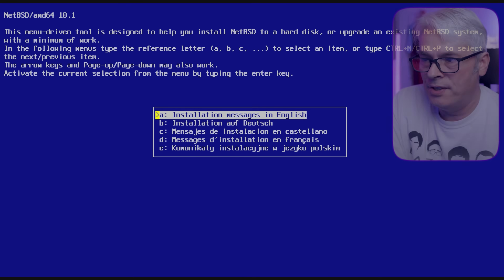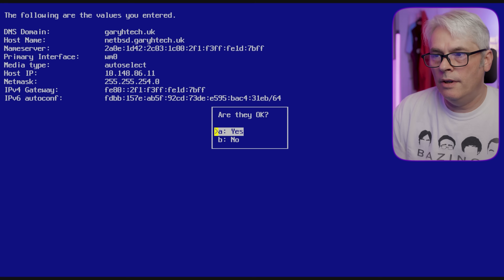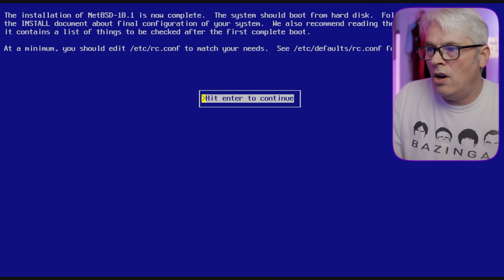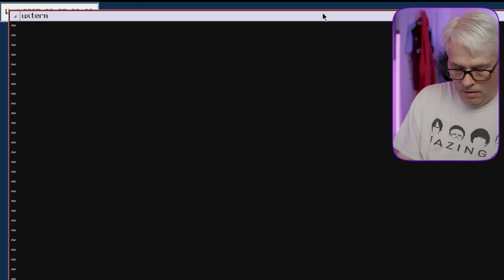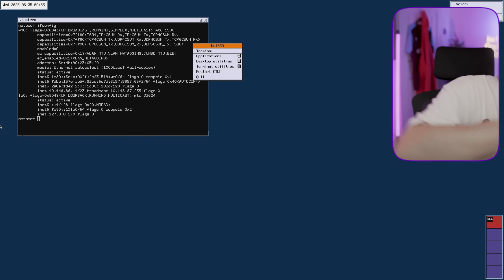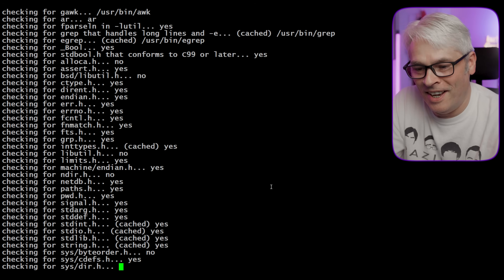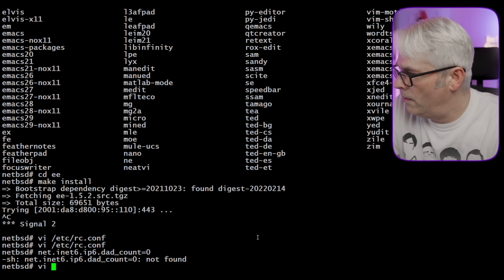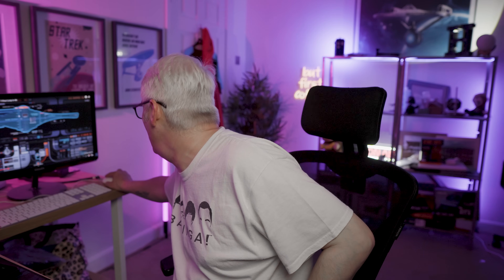FreeBSD User tries NetBSD! Is it much Different?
Let's see how I go with setting up a NetBSD Desktop!

FOSS
FreeBSD Handbook
FreeBSD Networking
FreeBSD PKG